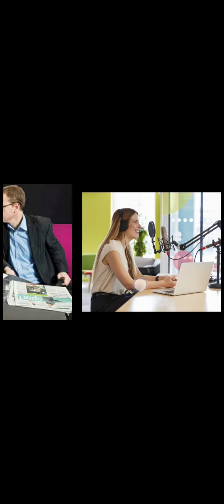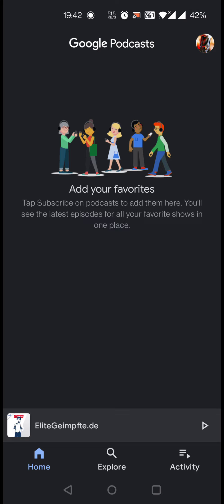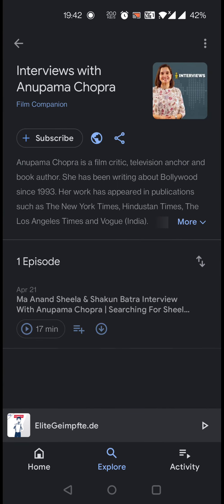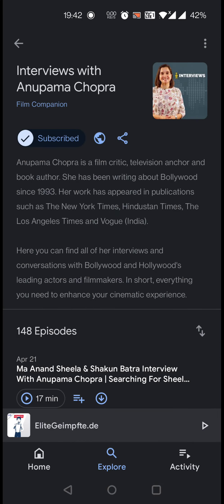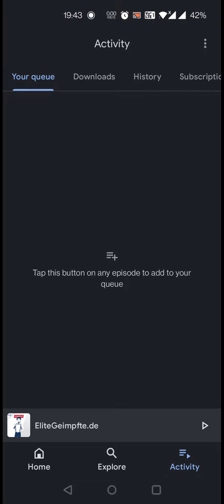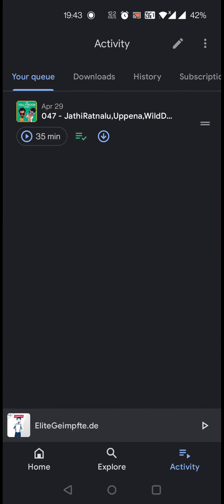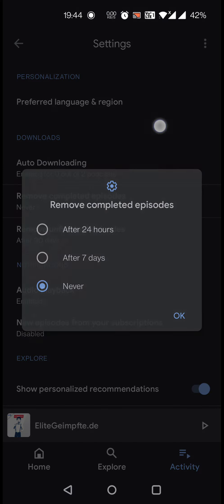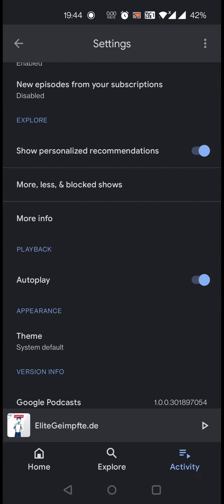Alternative Way{Podcast} To Gain Knowledge Apart From Book || Quick Walkthrough On Google Podcast.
Enjoy the information,.